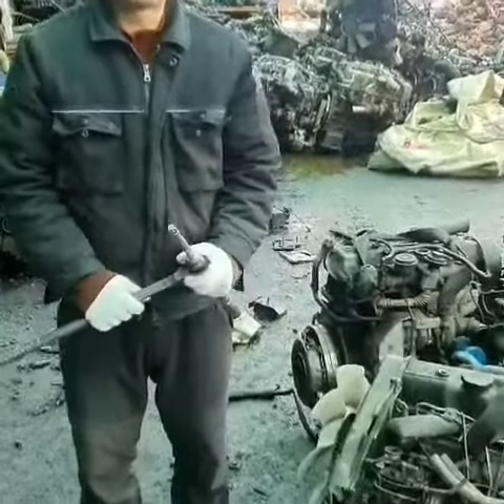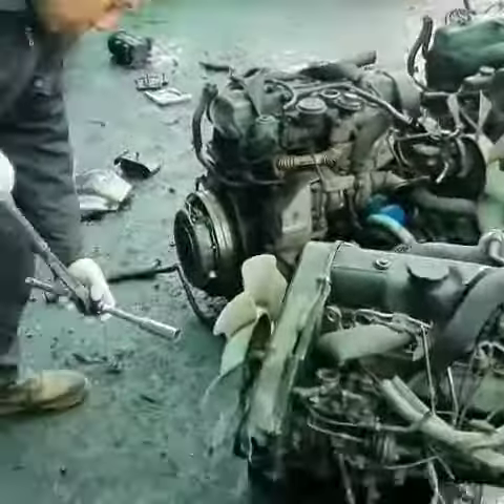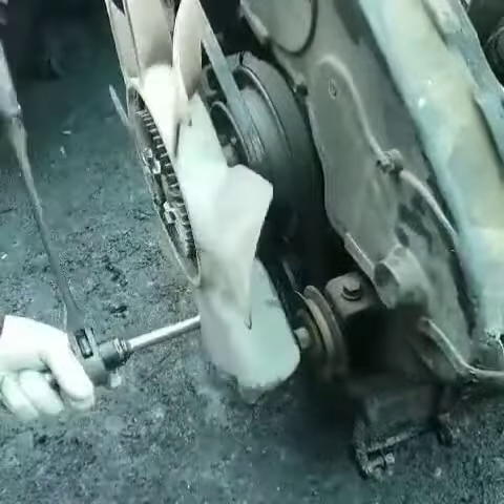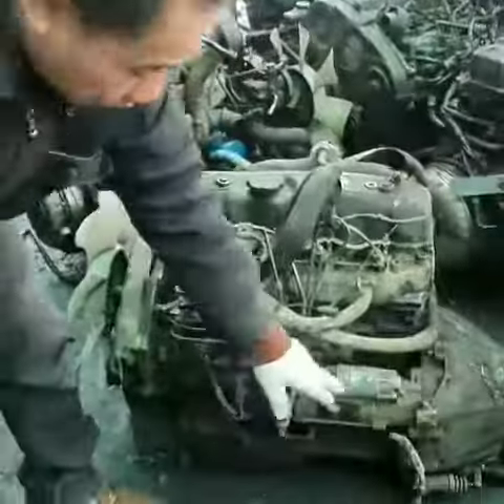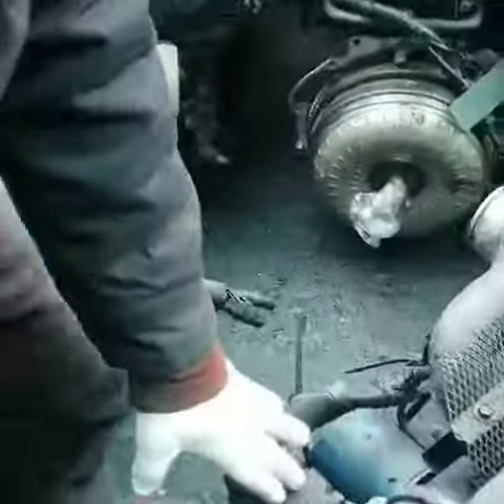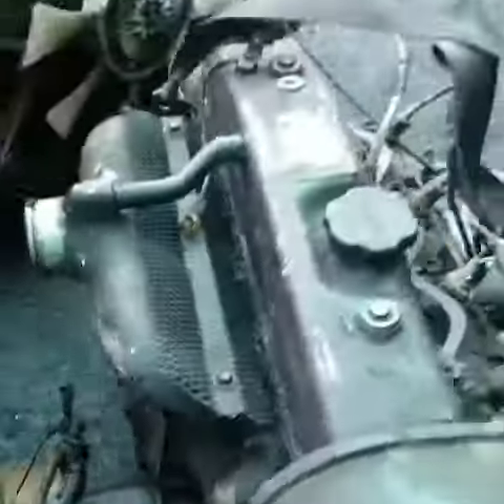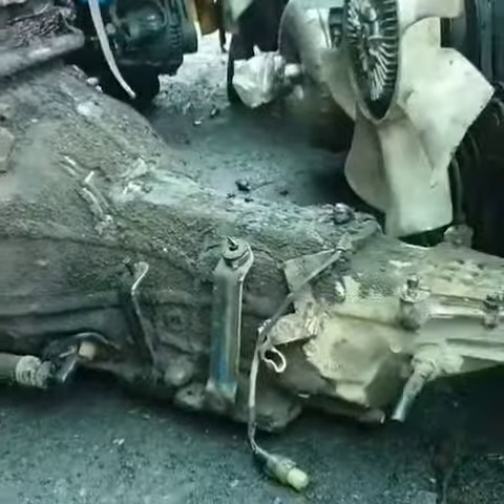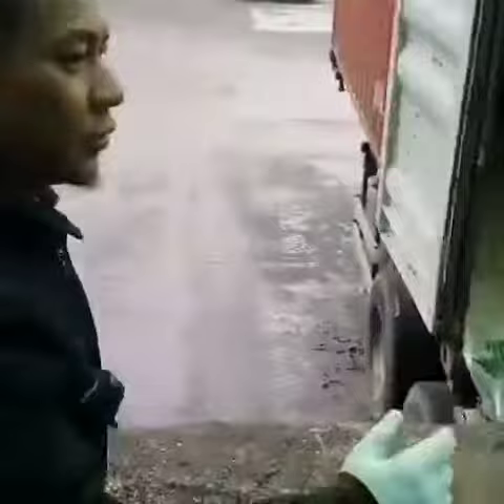Korea kasutatud autode mootorite osad 82 10 2090 6262